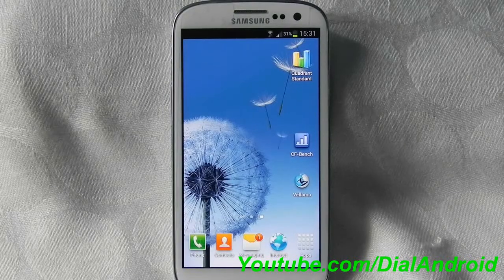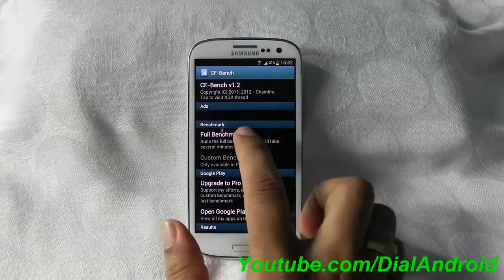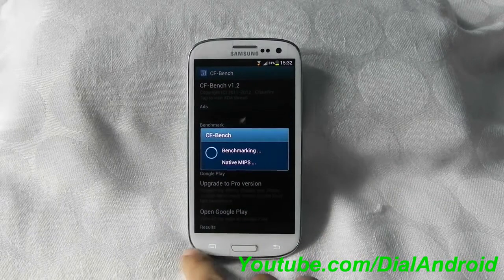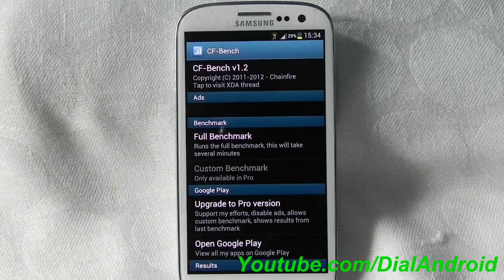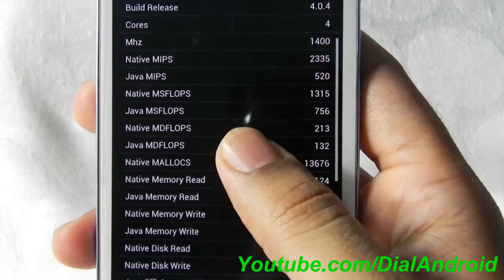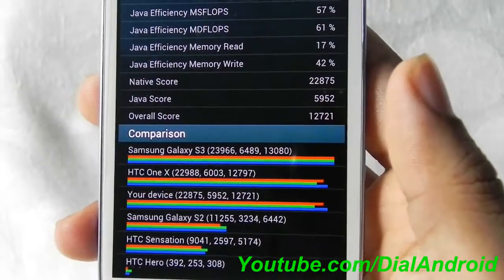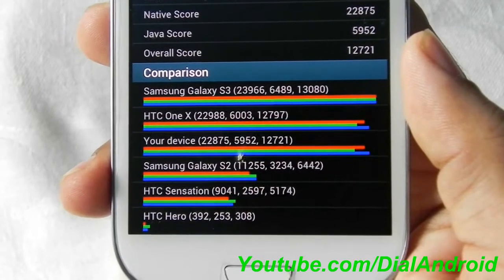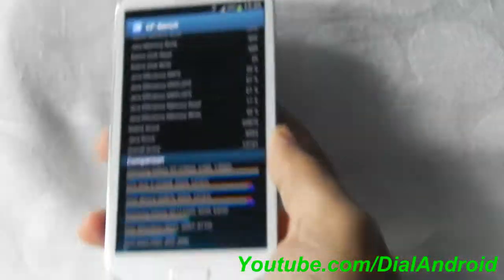Galaxy SIII I9300 Performance test - CF ChainFire Benchmark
Checkout great performance of Samsung Galaxy S3 I9300 on CF Benchmark.